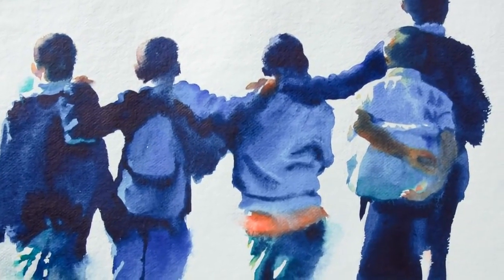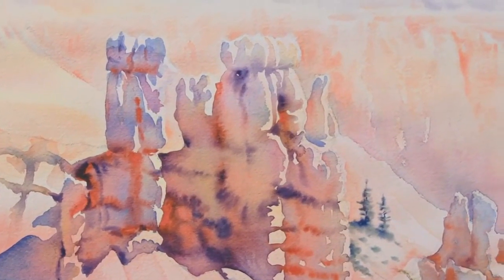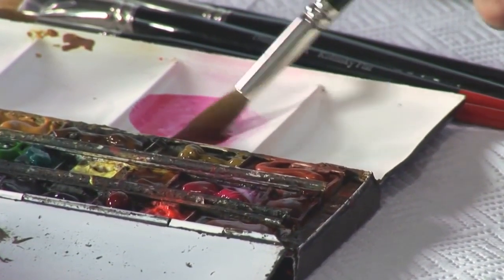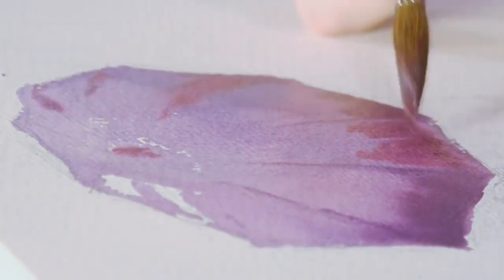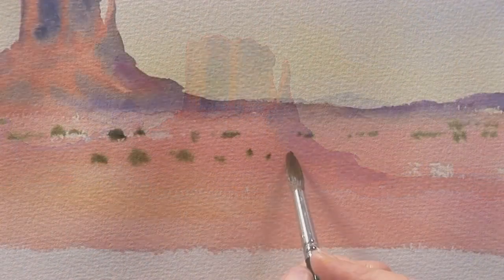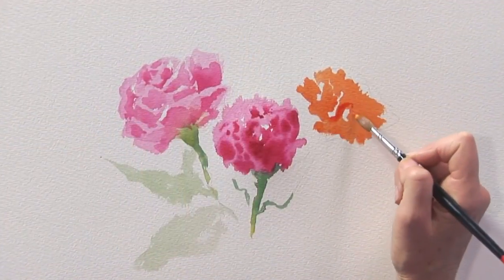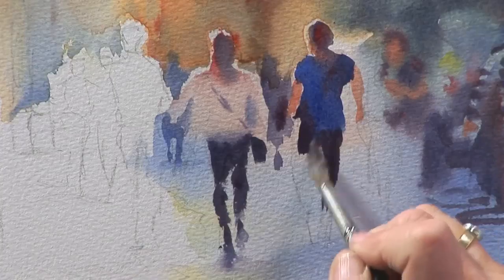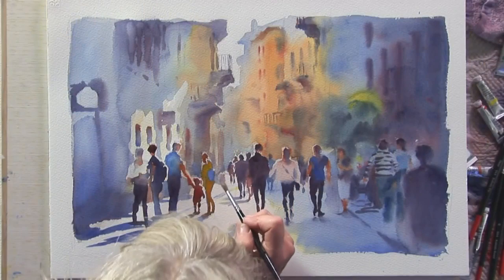DVD - Watercolour Rainbow with Hazel Soan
DVD - Watercolour Rainbow with Hazel Soan available from Pulsar Productions Pty Ltd